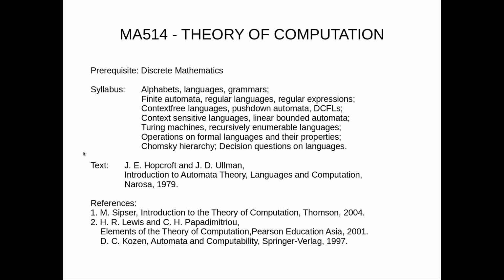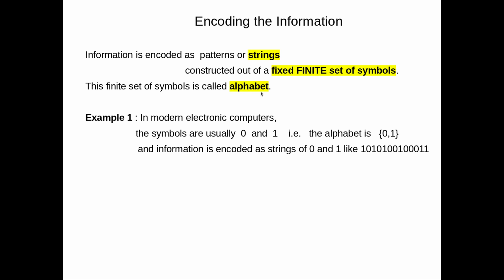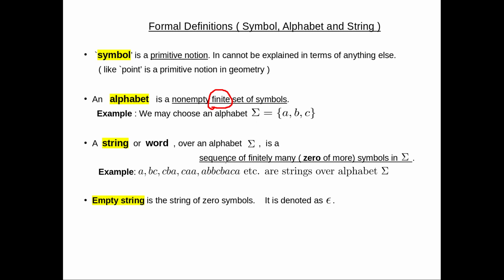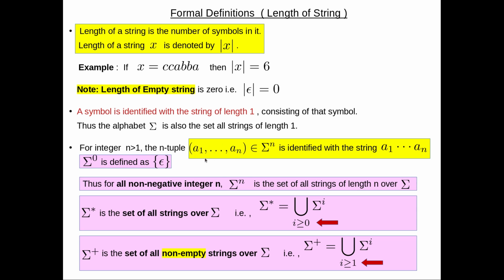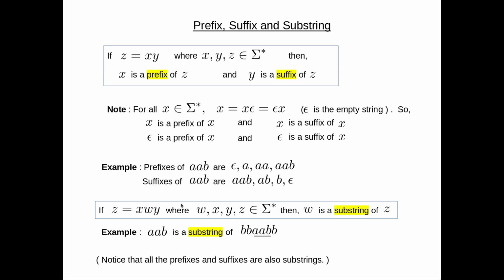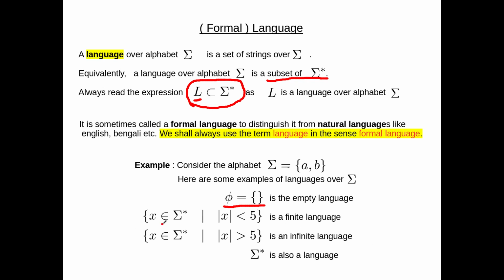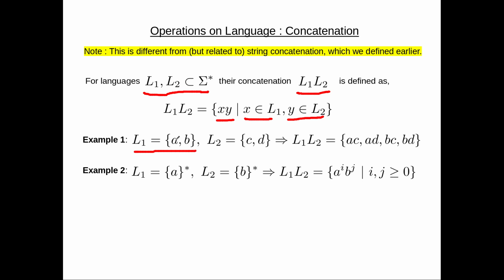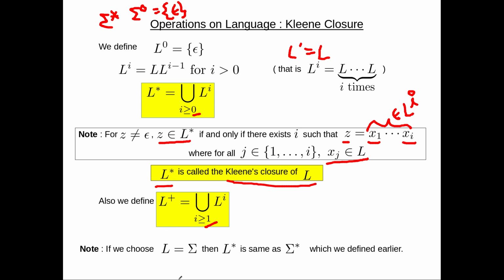ToC01 Strings and languages